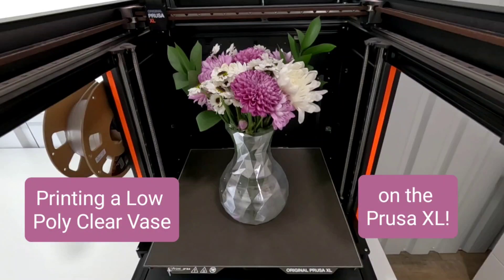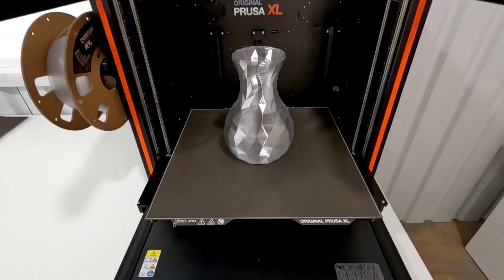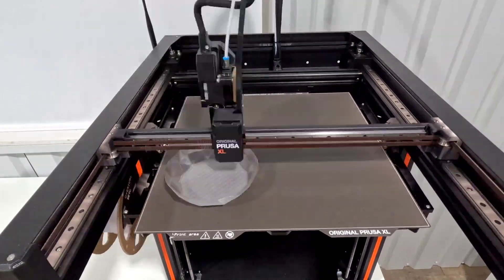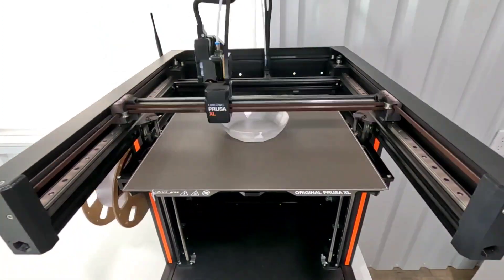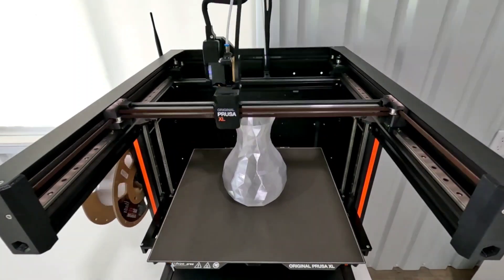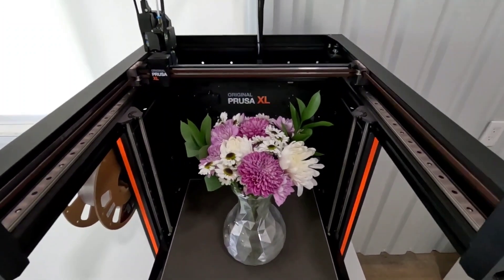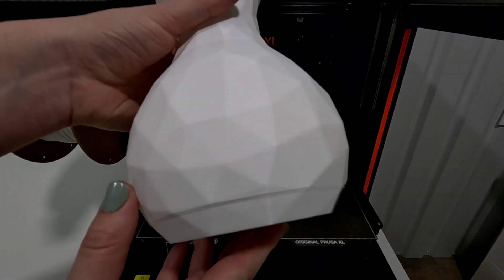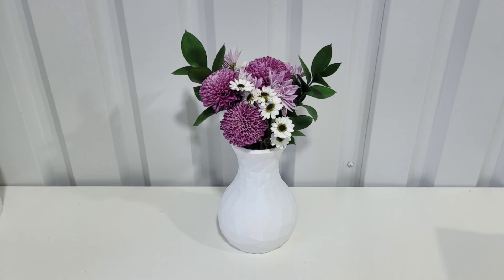Printing a Low Poly Clear Vase on the Prusa XL!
See how printing a clear Vase in vase mode on the Prusa XL works out!